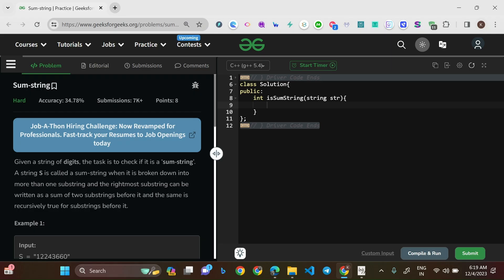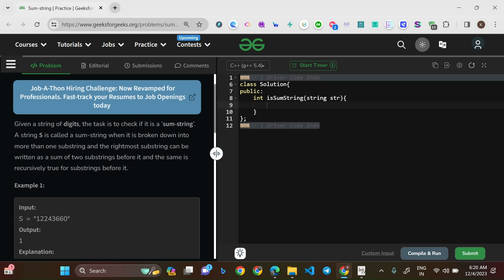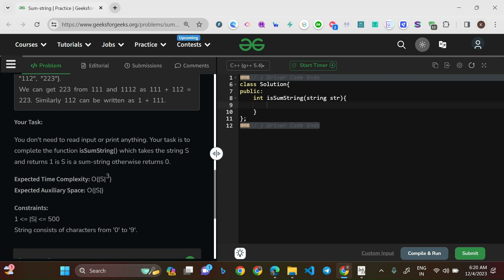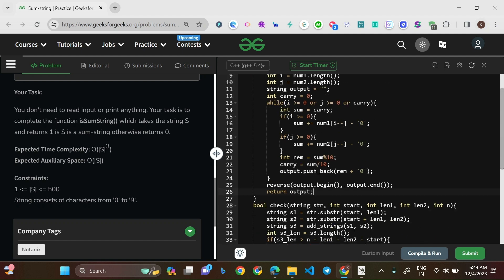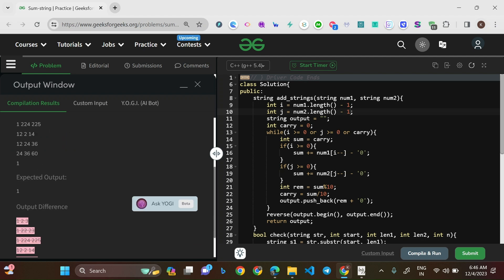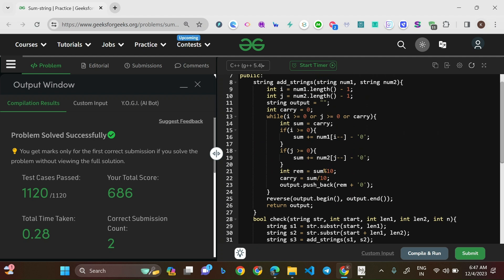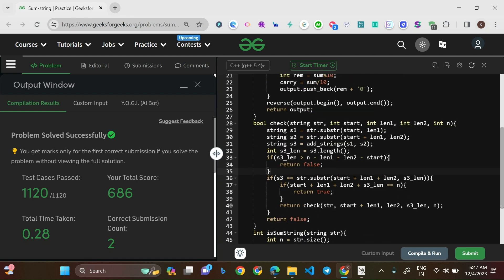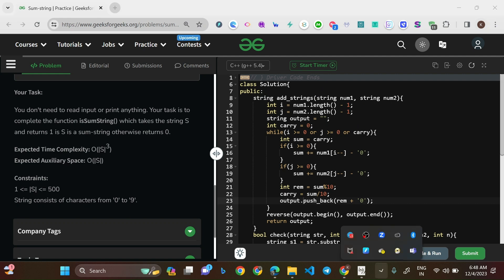Sum-string | 🧑‍💻 C++, Java, Python | Recursion | Backtracking | Strings | POTD | GeeksforGeeks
Today's problem is "Sum-string" which is a hard level question and has been asked by Nutanix

In this video, I will explain a backtracking solution to solve this problem which is both time efficient, O(N^3), where N is the size of the given string and space efficient, O(N).

00:00 Introductory Note
00:08 Introduction to the problem
01:53 Understanding the problem
04:14 Framing the approach to solve the problem
07:38 Conditions for returning "false"
09:29 Dry run of a sample test case
14:02 Framing the code